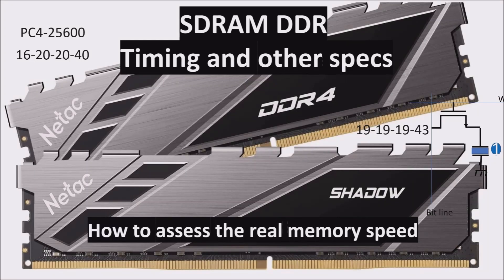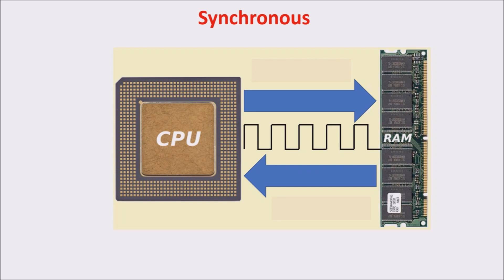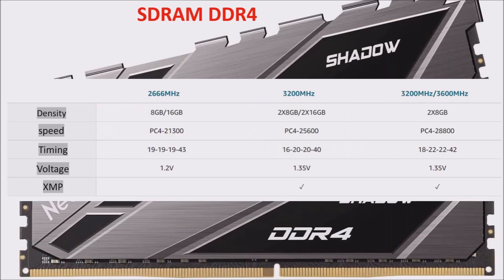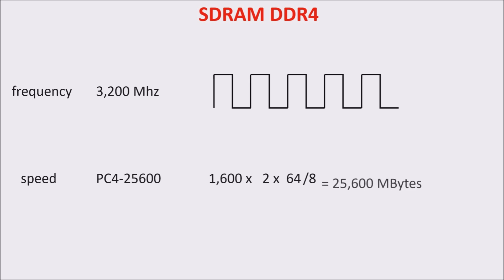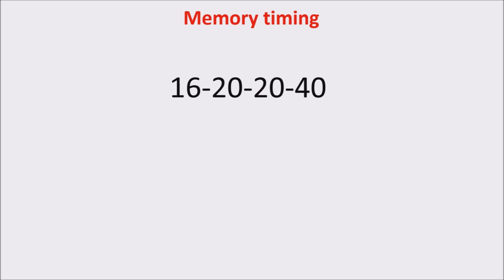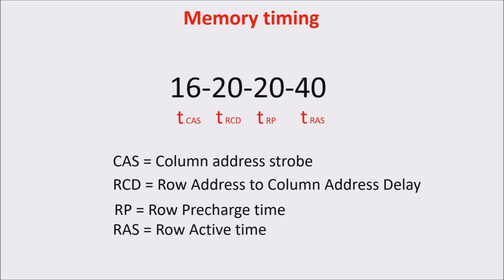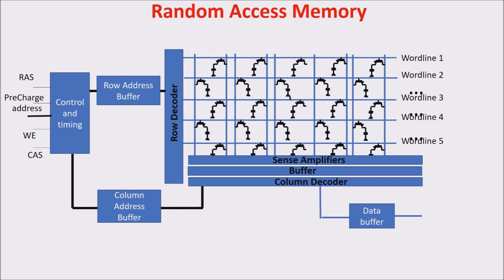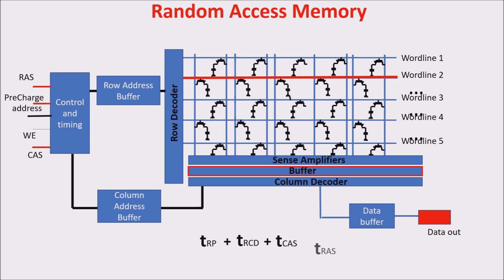RAM timing, frequency and other specs - memory timing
In this video we explain RAM timing. What are they and what are for? Usually manufacturers put a lot of stress on the frequency but this is not enough to get the real memory speed. We'll see how to consider RAM timing in order to understand the real speed of a memory bank. We'll se a final assesment of two memory banks